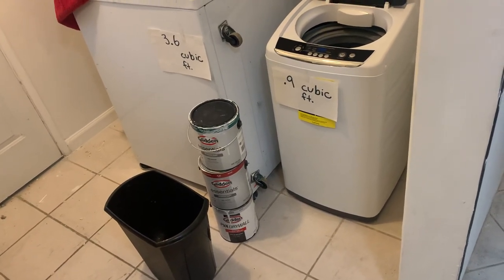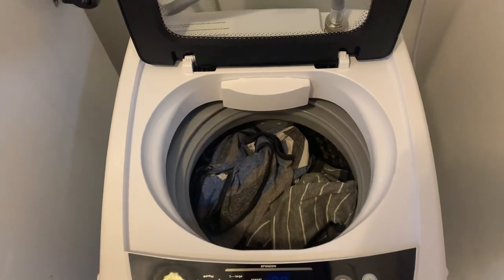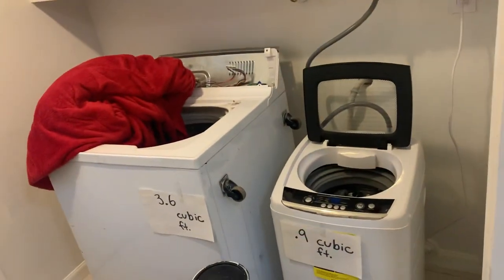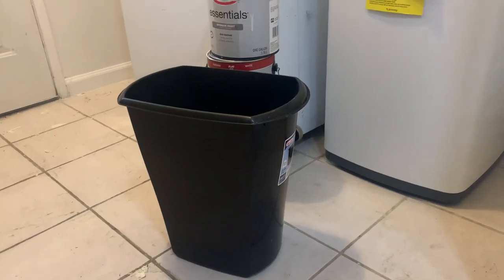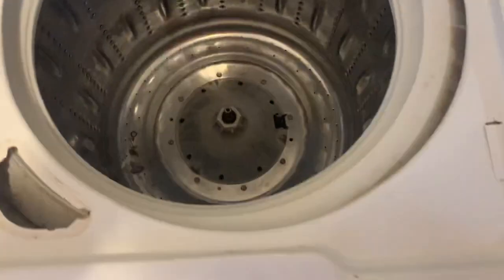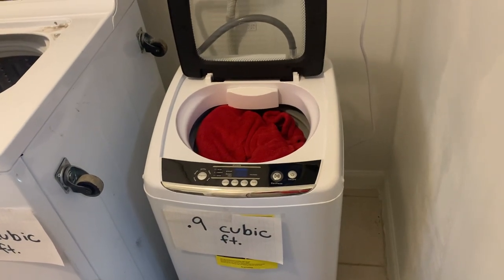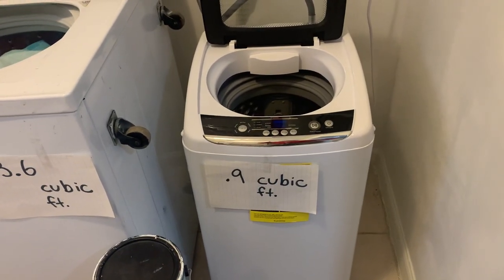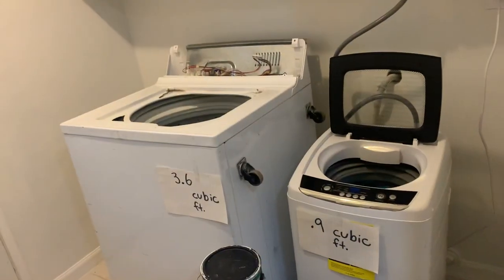How big is a portable washer machine?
Note: The Black & Decker .9 cu ft. portable washer machine is on display in video. Bare in mind there are many bigger cubic foot portable washers. For example .9, 1.5, 2.5 , 3 cu ft. & etc.  Different sizes can hold potentially bigger loads. I only have experience  with what is seen in video.

Best advice: Think about the biggest blanket you will ever wash. Purchase a bigger portable washer that can fit it. That way, perhaps for the next 10 years you will not pay any additional ( blanket ) fees at the laundromat. It would make more financial sense.

Learn from my mistake.